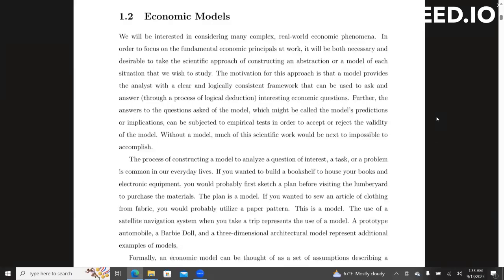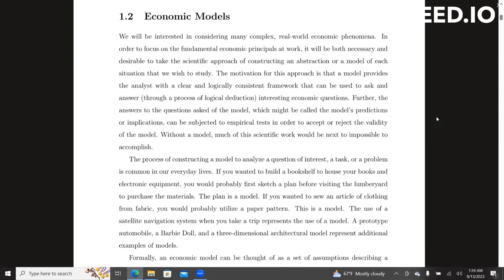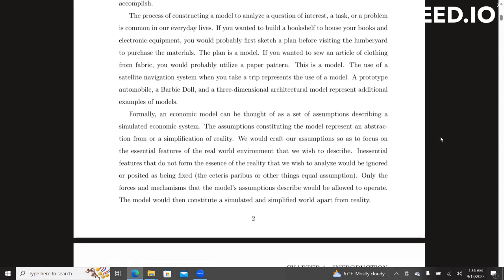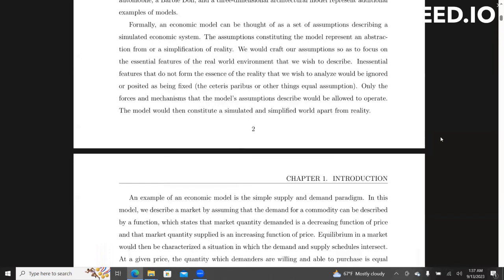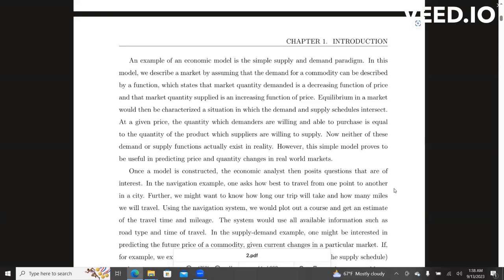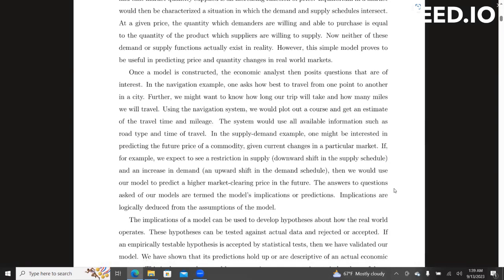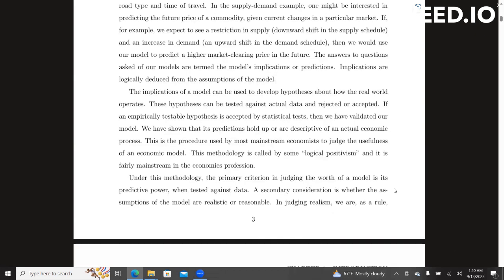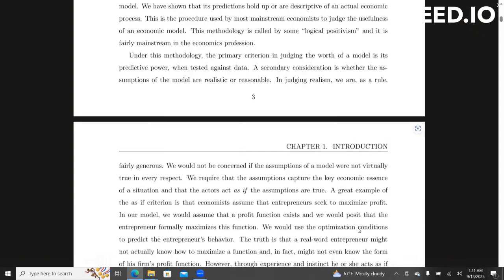Video 10 (Economic Models)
1.2 Economic Models
Me blathering on about Econ models and continues into video 12 !